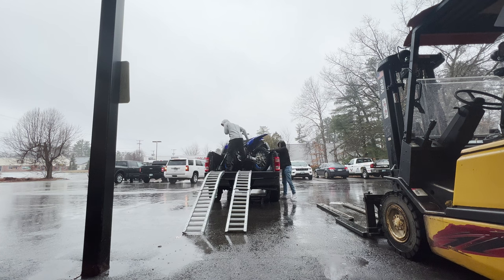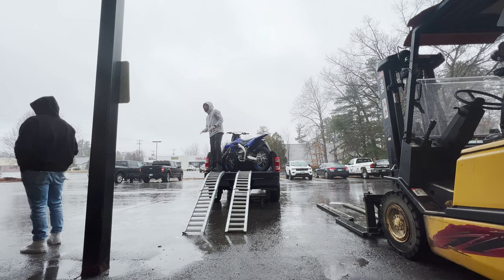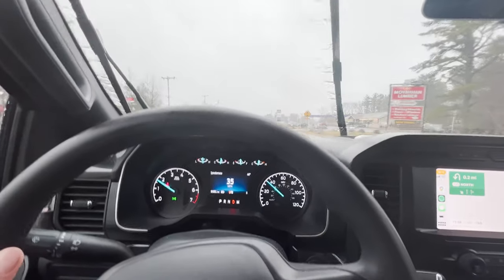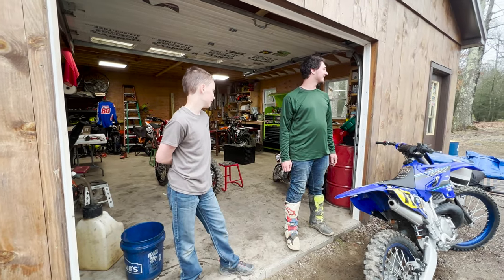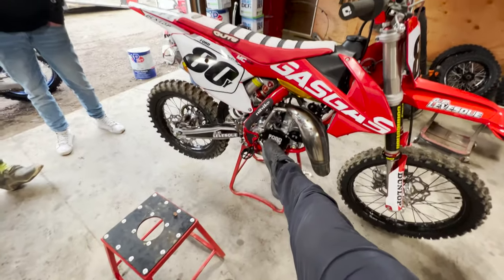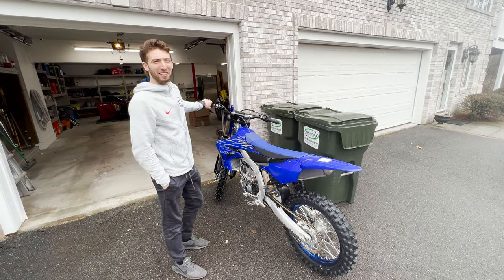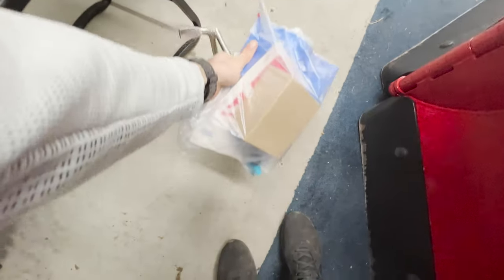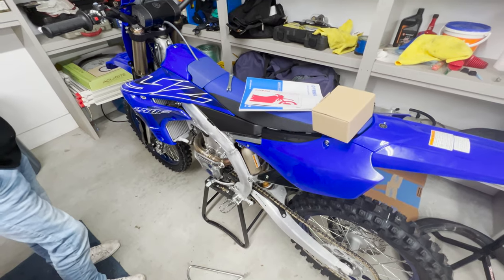Picking up my 2022 Yamaha YZ250F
Im currently riding a 2019 Honda CRF250R for the 2019 season. My last bike was a 2017 Husqvarna FC250 and the bike before that was a 2016 KTM SX250 2 stroke. The rest of my equipment is listed below.

Cameras
Gopro hero 6
Cannon Dslr T5i

Riding gear
Alpine stars Tech 10
509 helmet
Alias jersey and pant